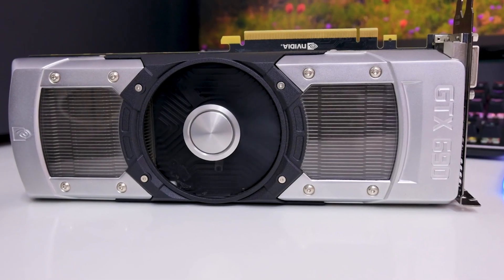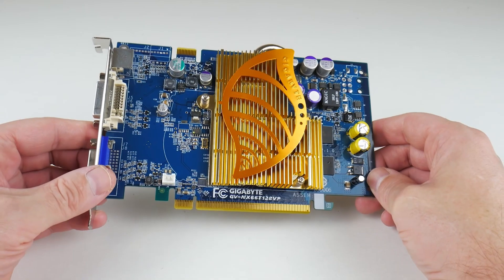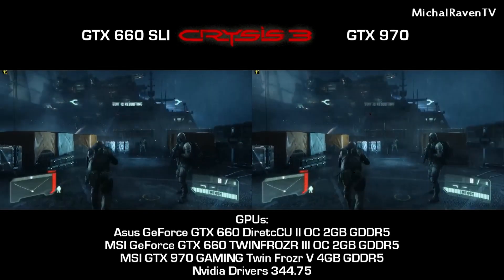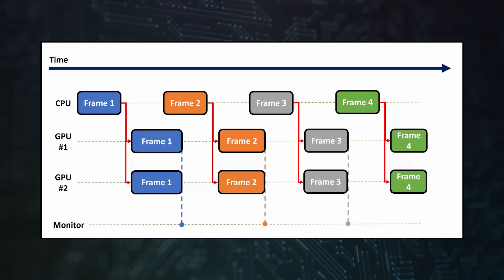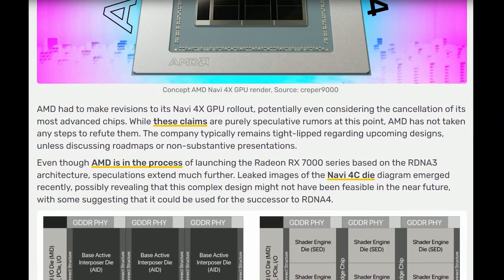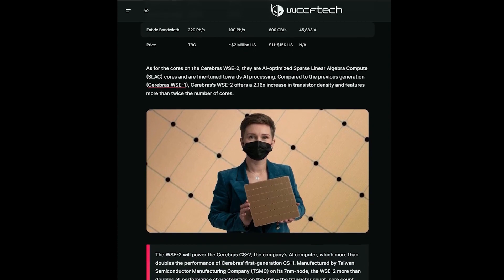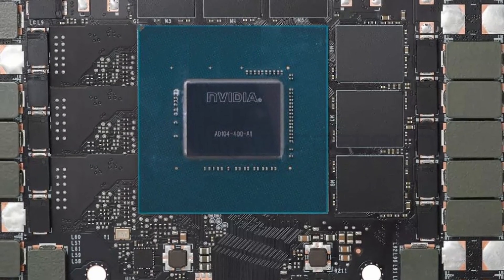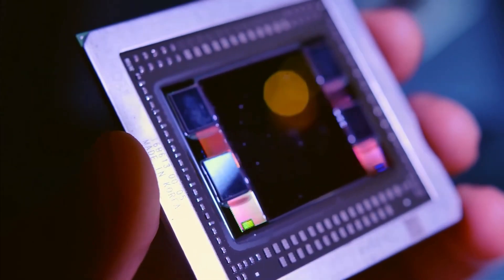Chiplet future of video cards | History of multi-GPU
SLI is dead - long live SLI! Combining multiple video cards has always been an unpopular solution for rich geeks, and with the release of RTX 40 Nvidia put an end to it. But AMD is not giving up and is trying chiplets that could revolutionize the video card market. How are they better than old monolithic chips? Why didn't SLI take off? What does the future hold for multiGPUs?